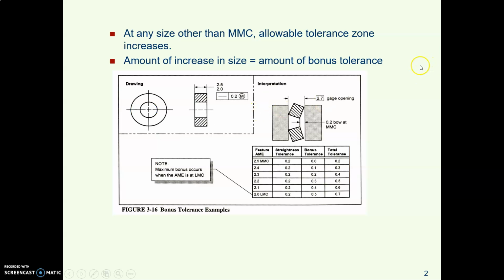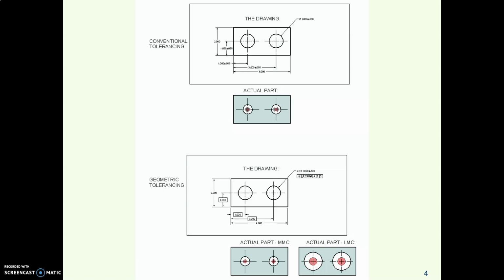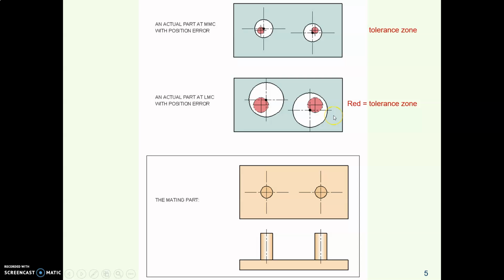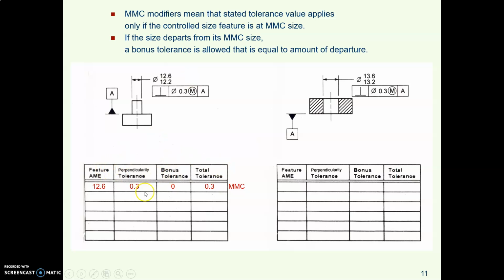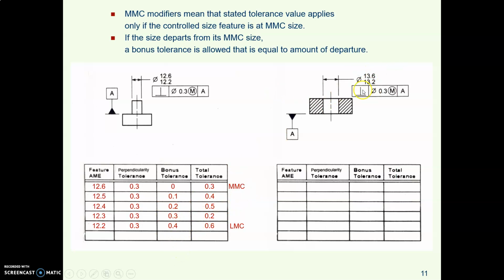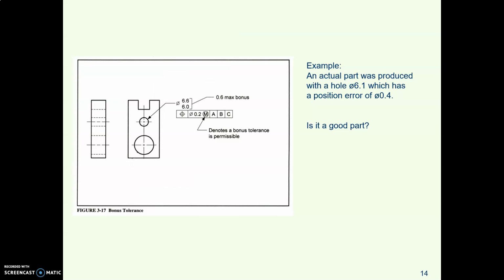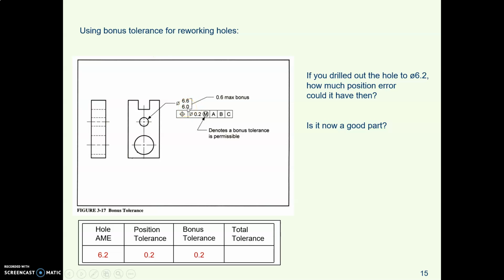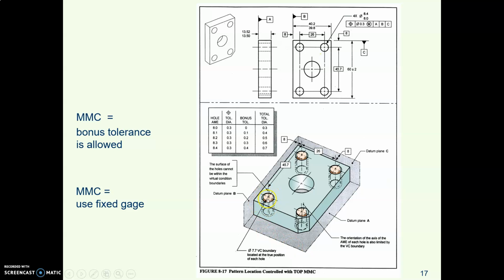MDes23b GDT bonus tolerance